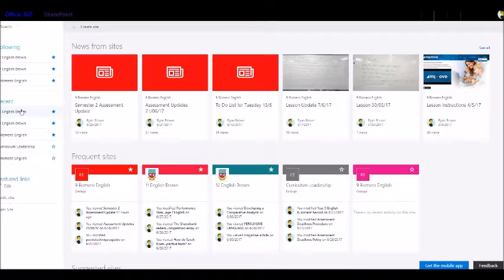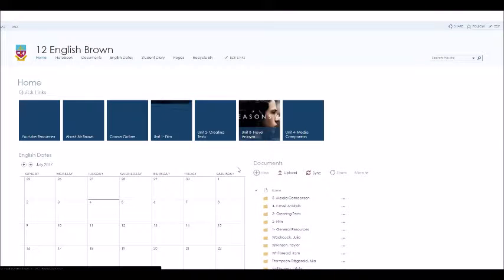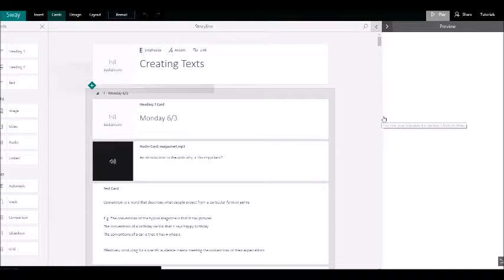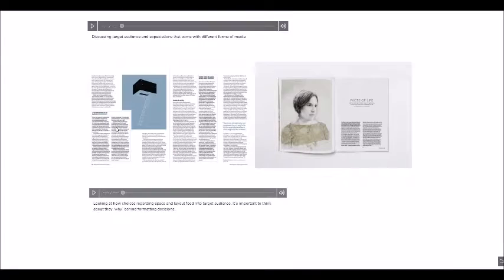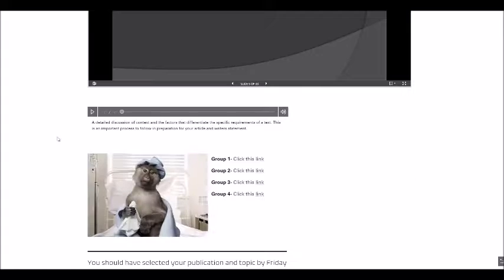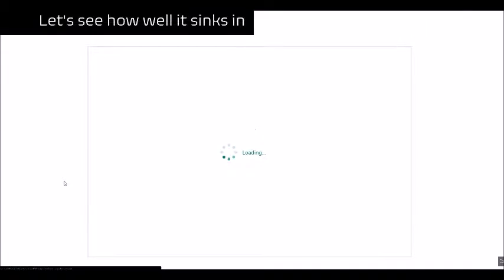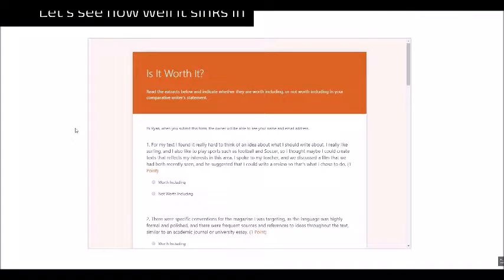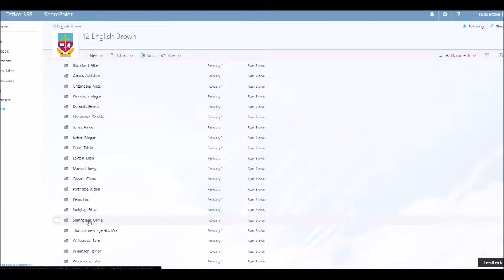Using Office 365- Digital Model 1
This is one model to show how Office 365 can be used to administer a class using a combination of different tools such as SharePoint, Sway, and Forms. There are strengths and weaknesses to this model, so have a look and comment on what you think looks value-adding in an educational setting.